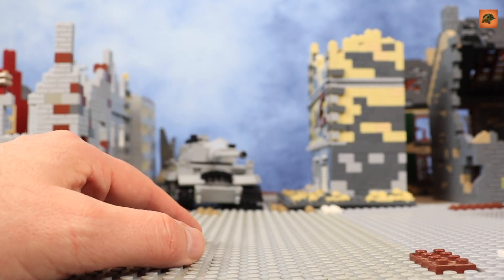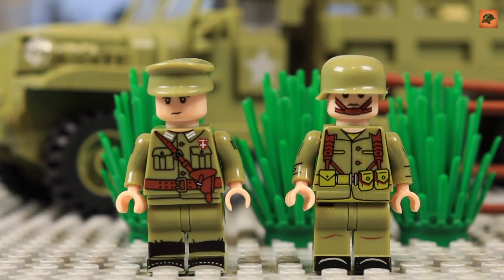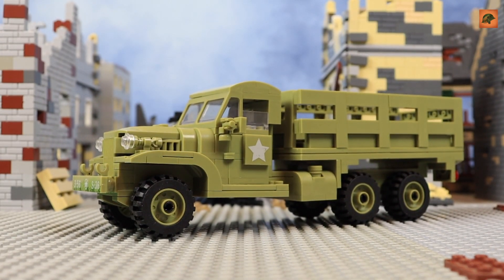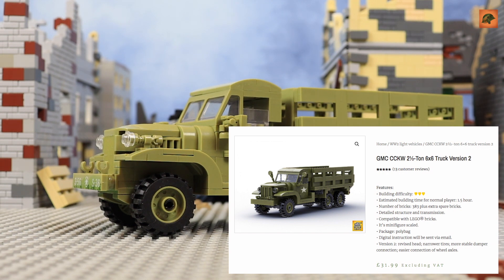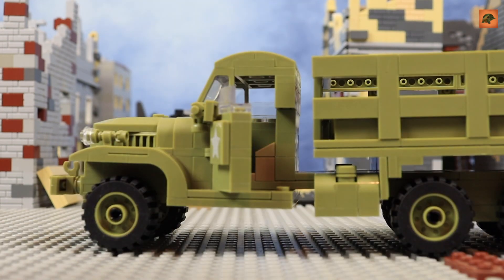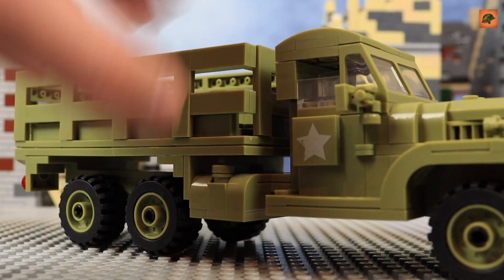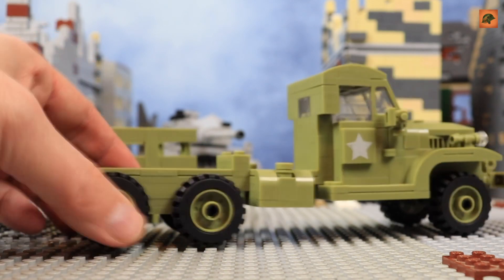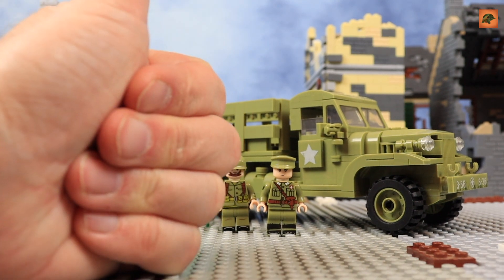WW2 Cargo US ARMY truck GMC CCKW 2½-Ton